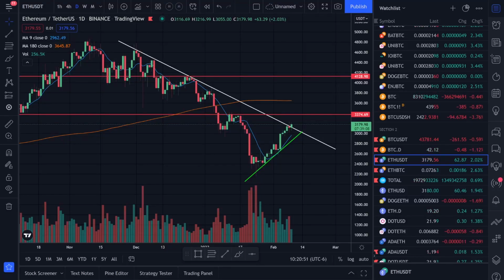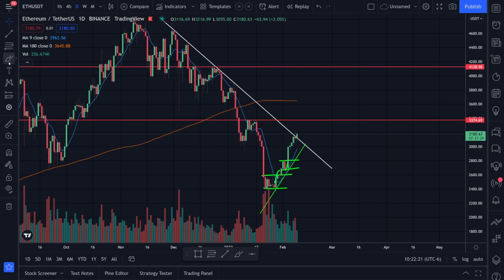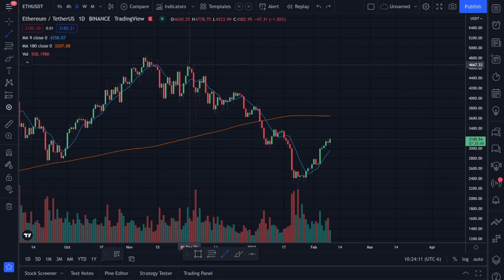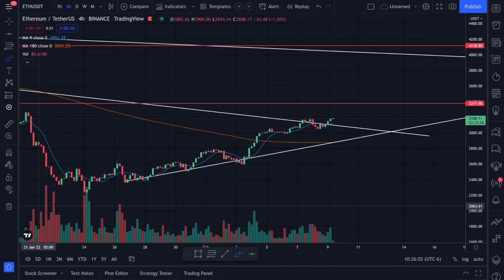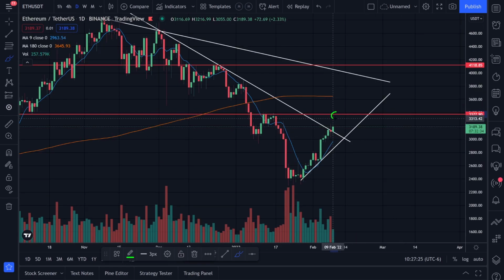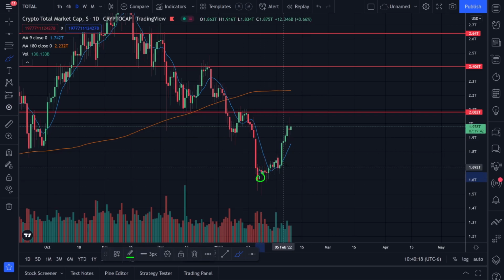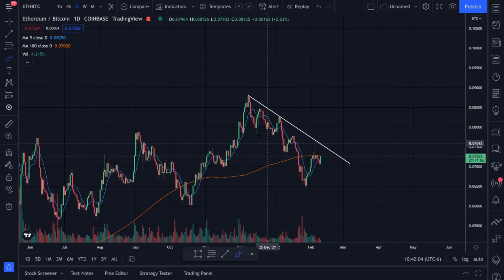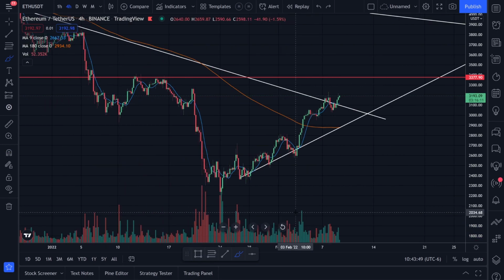Will Ethereum Hit 3377 With This Kind Of Volume ETH Analysis Today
Ethereum heading to 3377 but I am wondering about the volume.